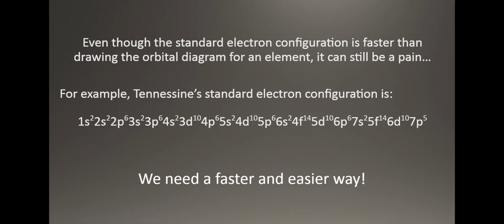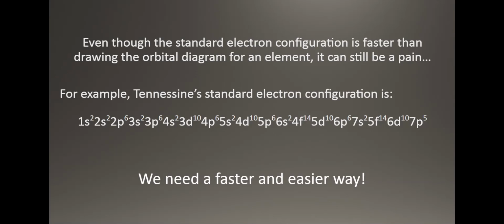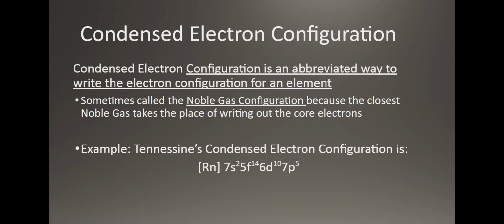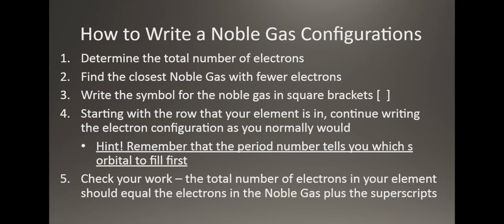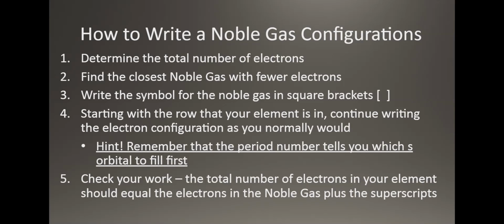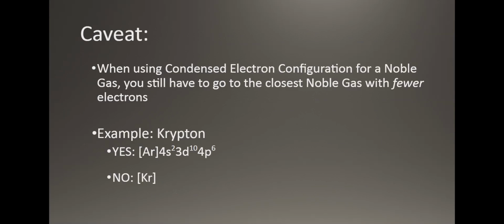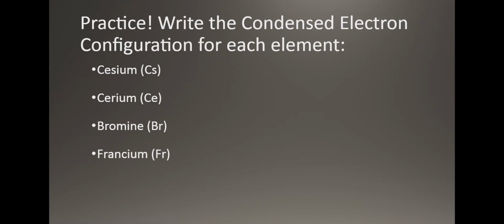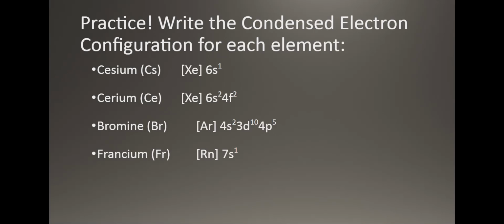Condensed (Noble Gas) Electron Configuration